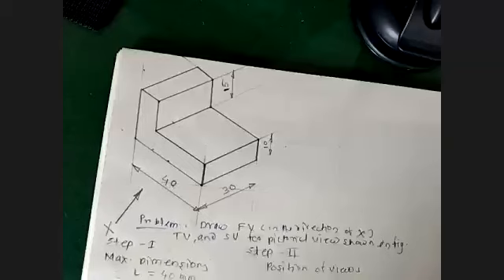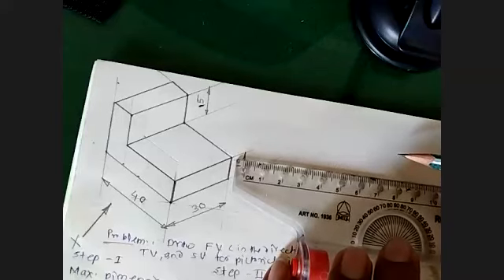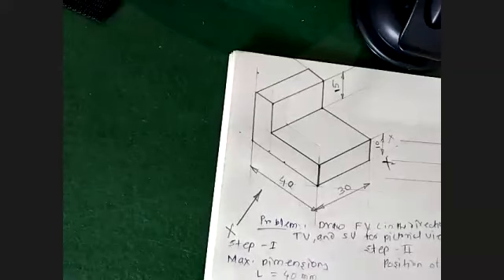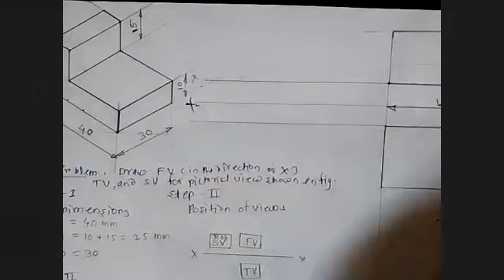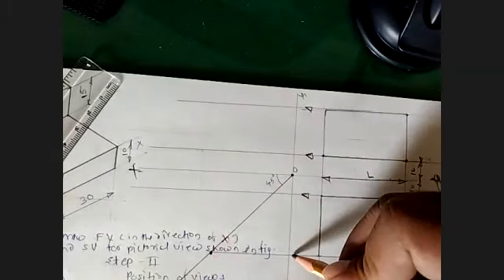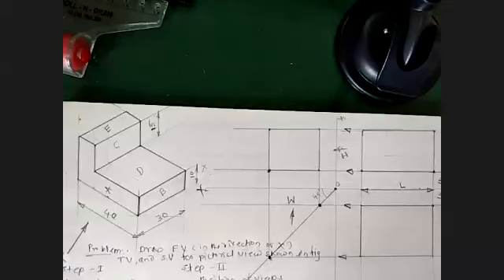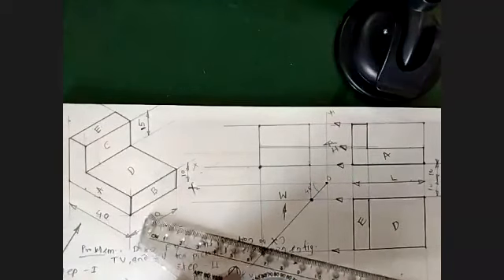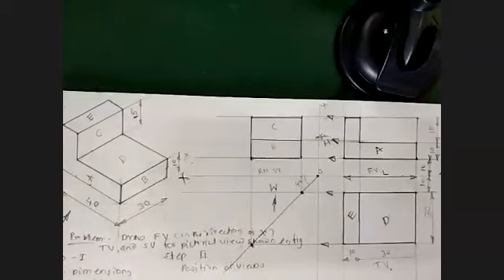Engineering Graphics I Engineering Drawing I Orthographic Projections I First Angle method I P-1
This lecture covers explanations with the help of on Paper Hand drawings with drawing instruments. This will help students/professionals to solve questions step by step. It is quite easy to understand and solve. It will give feel of class room teaching.